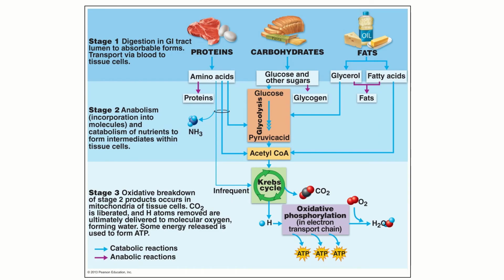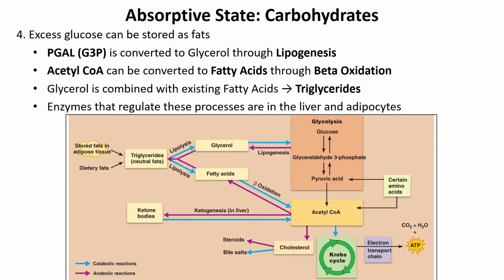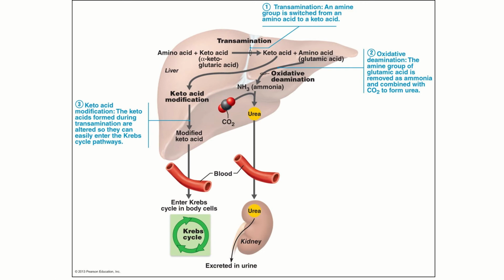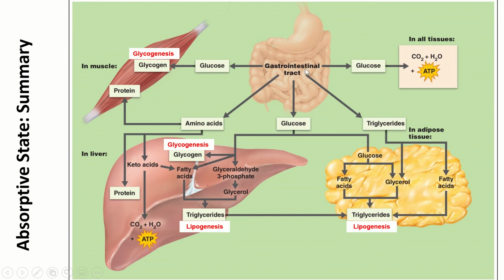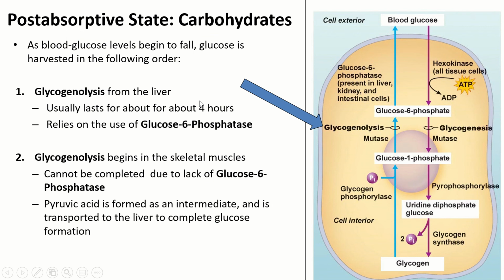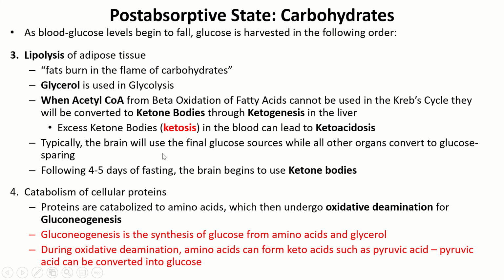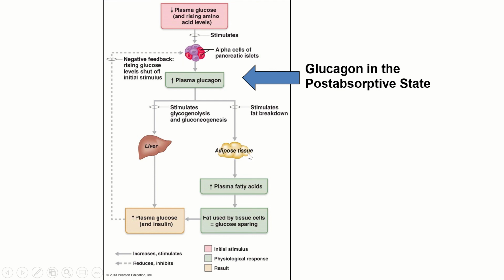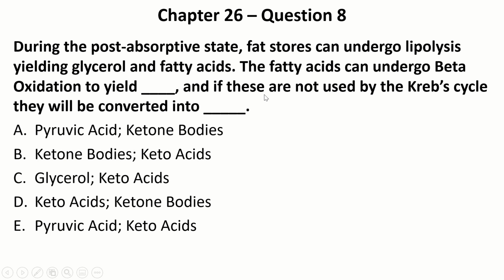Chapter 26 Nutrition and Metabolism Video 4